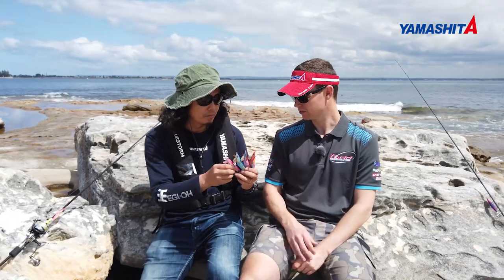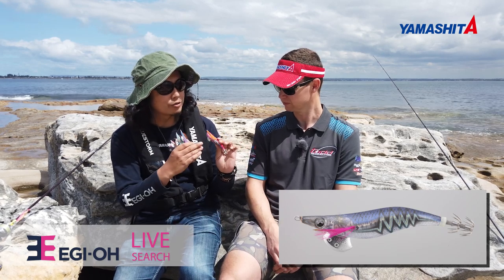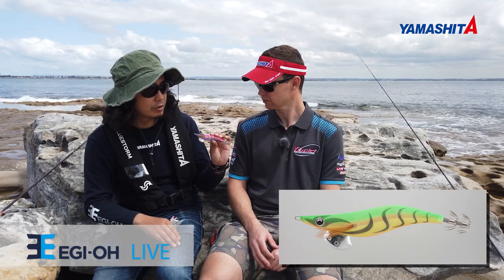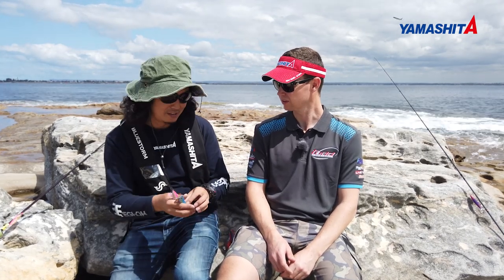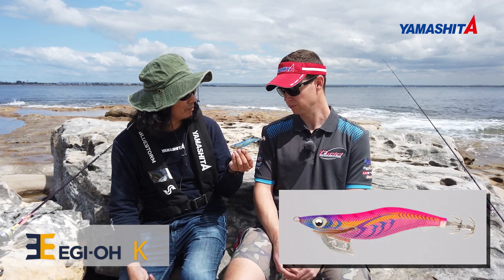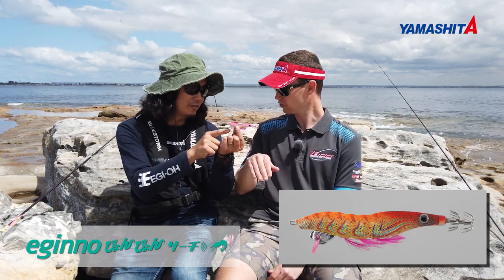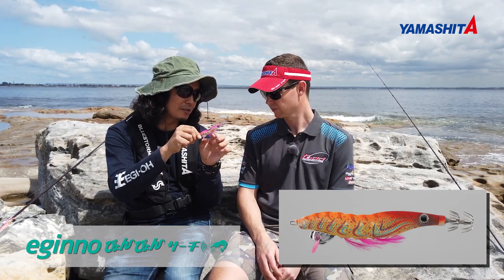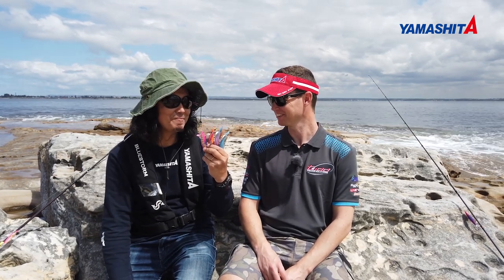YAMASHITA EGING Movie "How to select squid jigs"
EISUKE explains how to select each squid jigs to catch squid effectively.